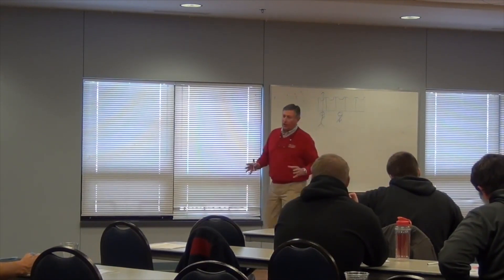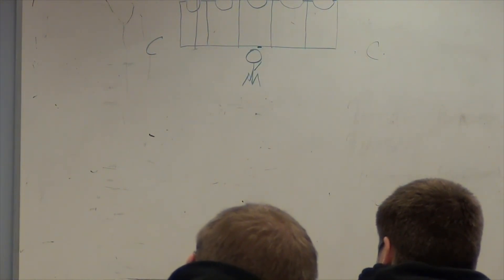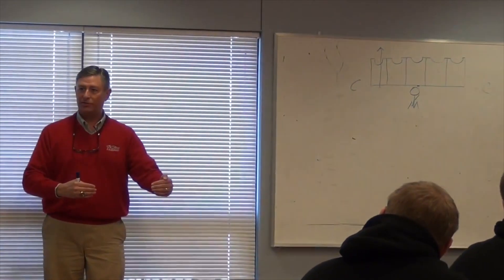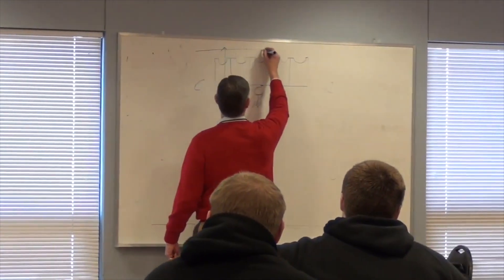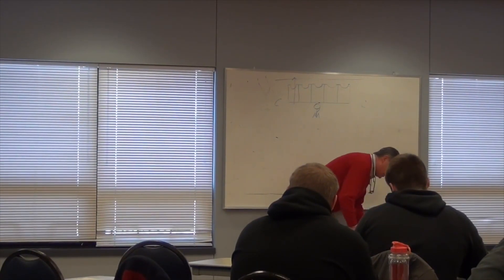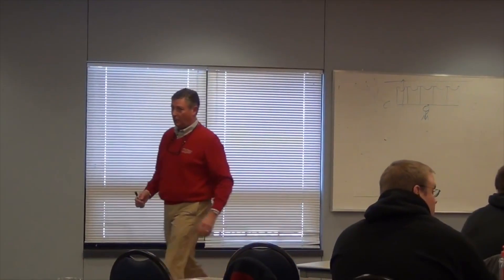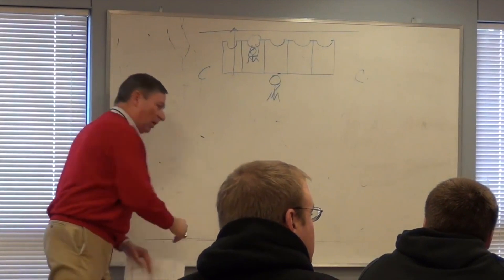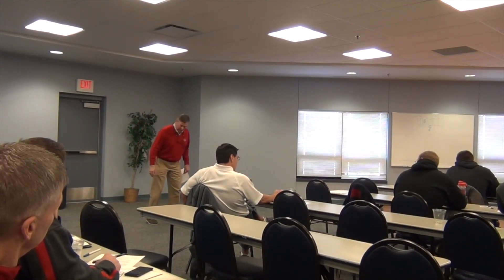EXPLODE off the Ball with THESE Drills for Your Offensive Lineman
In this video, Coach Rick Coles of Ripon College (WI) is going to discuss some more offensive line drills for stance and starts as well as their drive blocking drills to create more space in the run game.

Offensive line drills and fundamentals are essential for every football player, whether you're a lineman or not. By learning how to properly execute these drills, you'll be able to improve your football skills faster and play at a higher level. This video is a must-watch for any player who wants to improve their game!

Check out today's full clinic for advanced Offensive Line fundamentals from Ripon College!

Chapters:

0:00 - Stance & Start Drills
3:05 - Drive Block